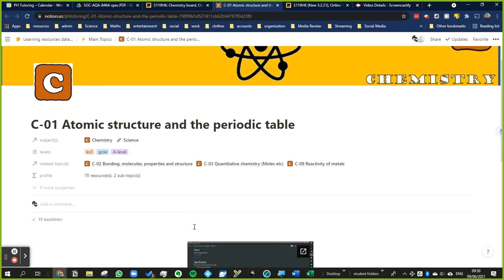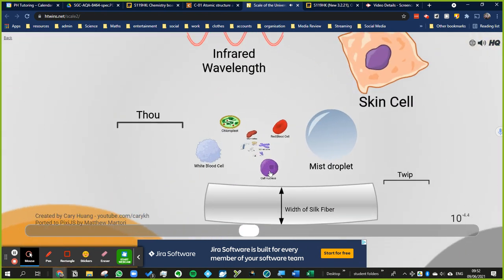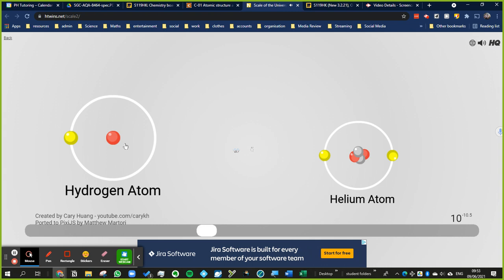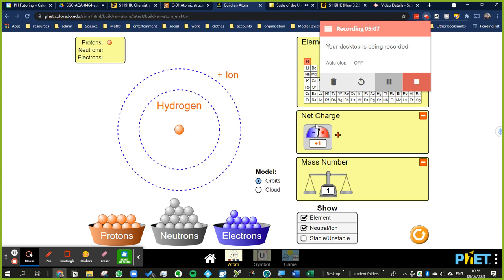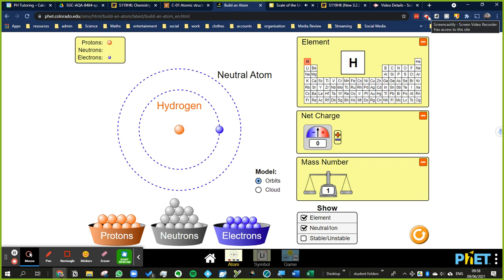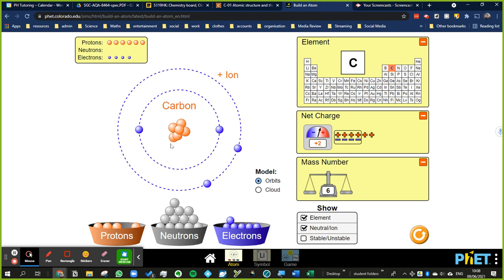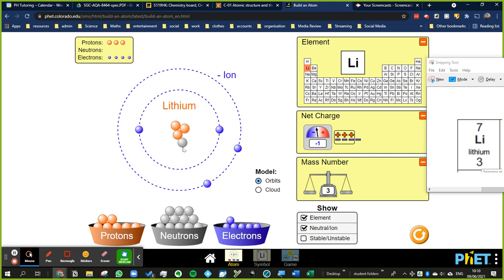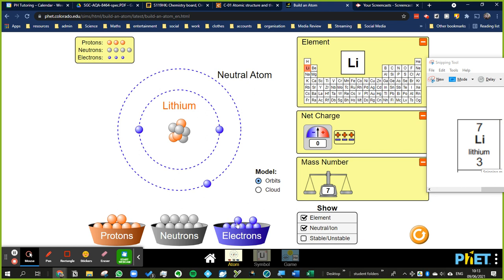atoms and atomic structure (GCSE chemistry)